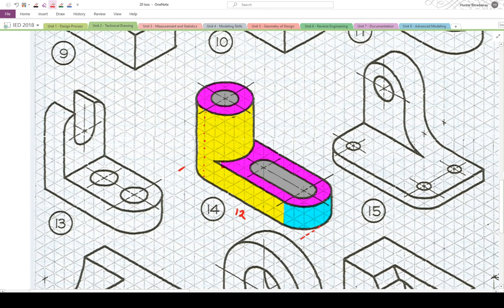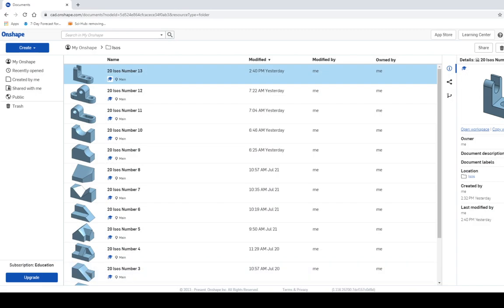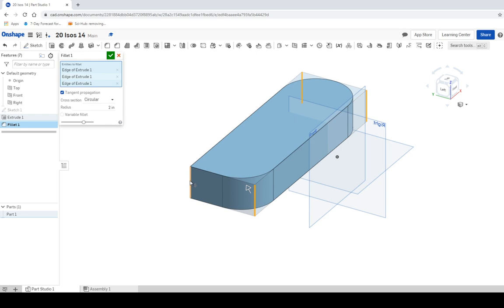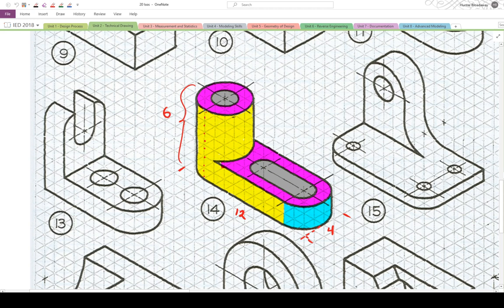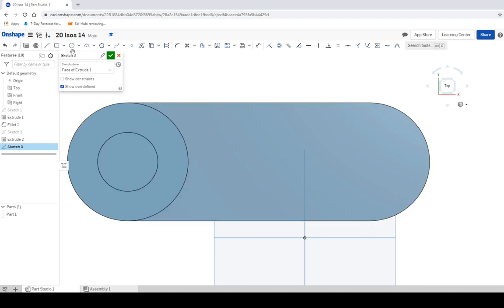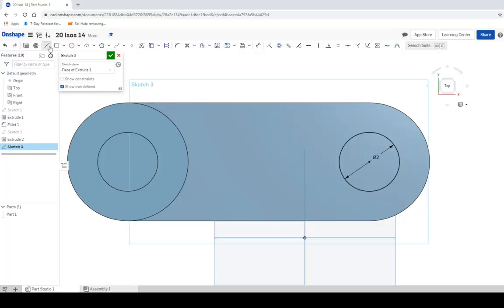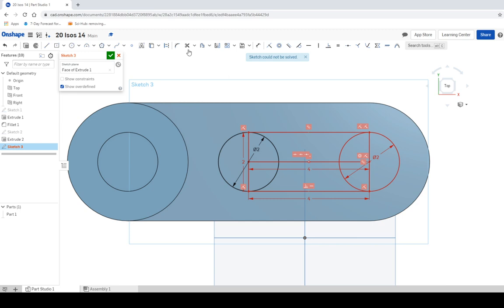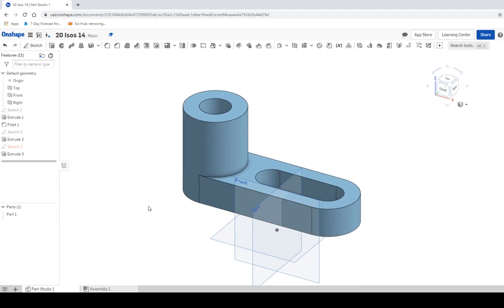20 Isos #14 For OnShape